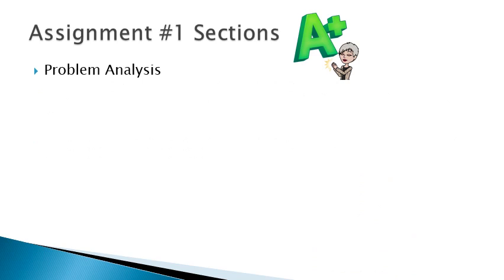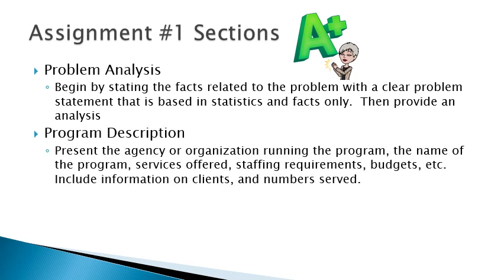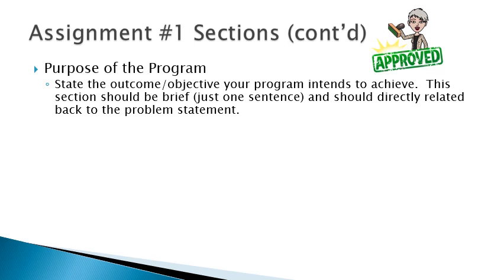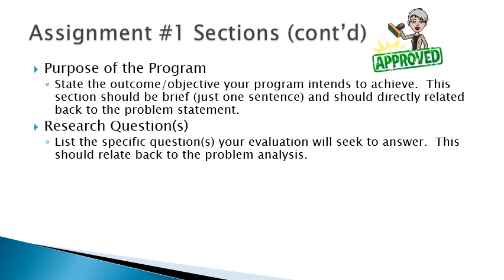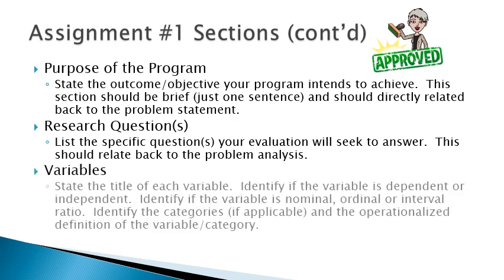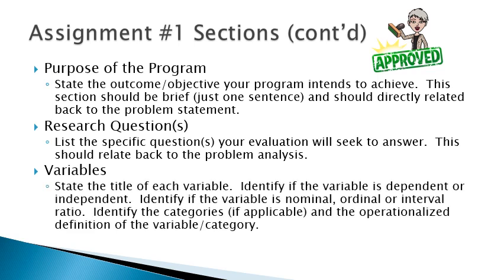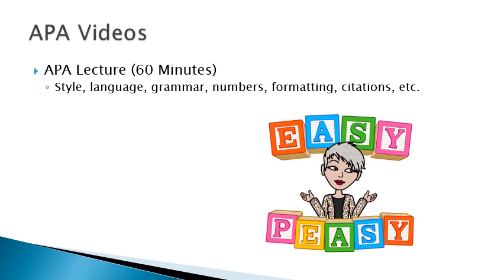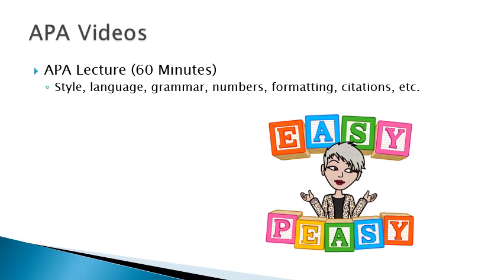Week 3 Overview Video